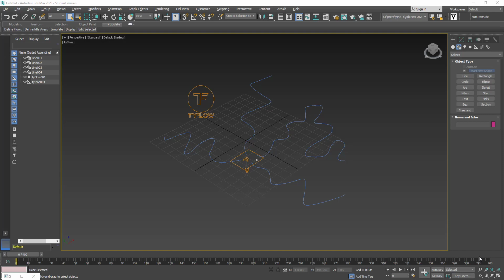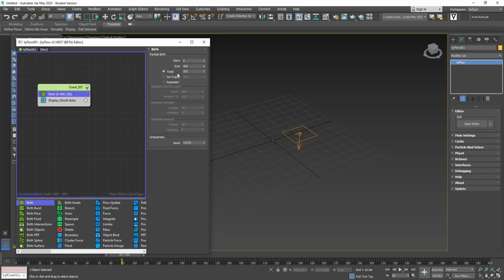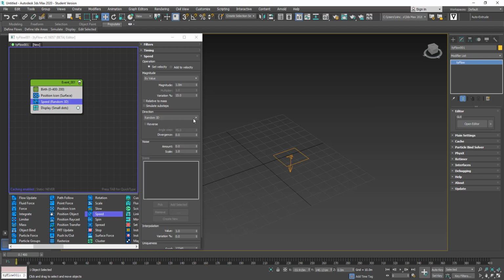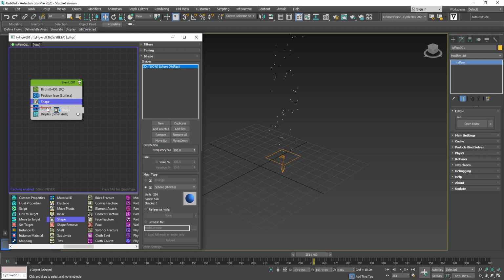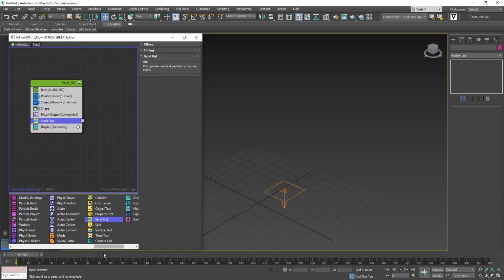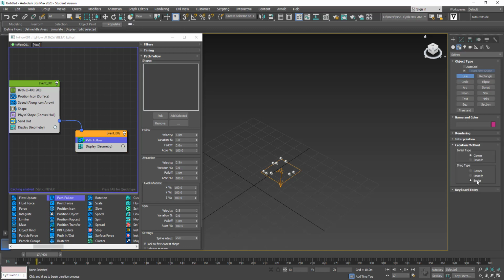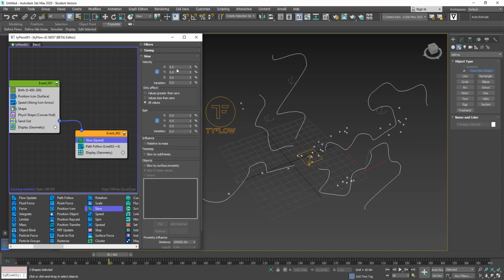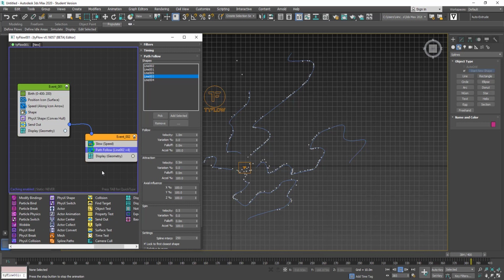9 How to Create Particles to Follow Multiple Paths using Tyflow in 3Ds Max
Uploaded by Vincent for Dynamic Modelling of Cities (ARC80001)